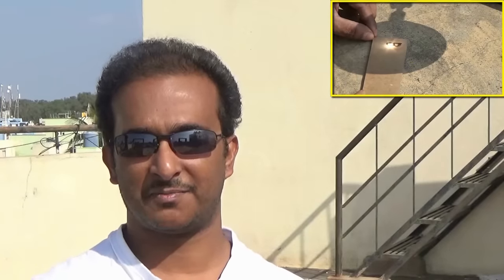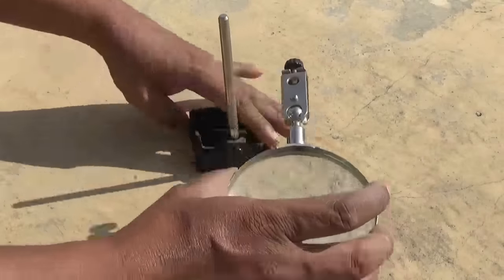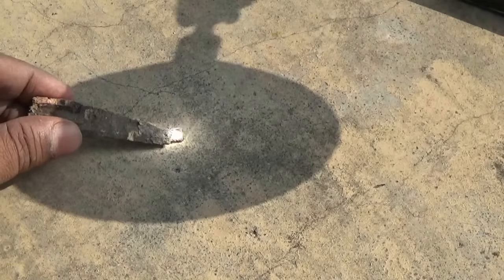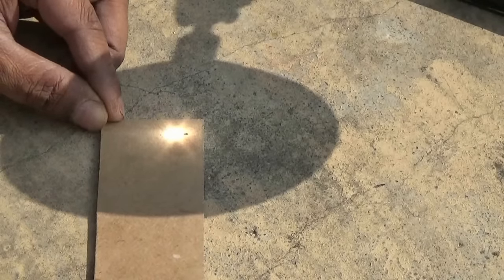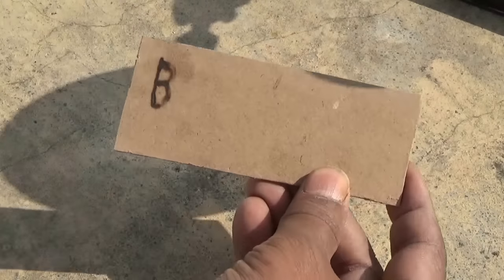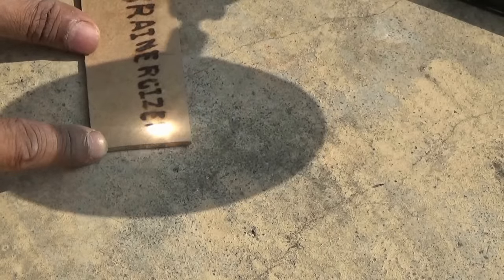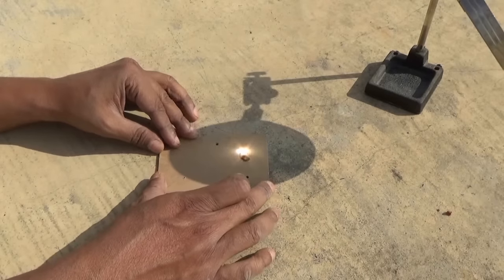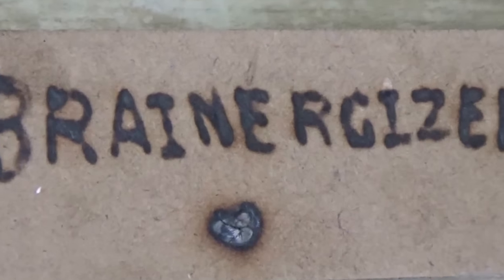How to make a very simple solar engraver - an idea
This is a very simple solar engraver. Do it is presence of supervision and do have a sun-glass with UV protection. In this project, we will converse the sun energy into a single point using a convex lens. Adjust the angle and distance for the lens from the focusing floor until the light dot is smallest in size and almost circular. Keep a piece of cardboard or paper on the floor and move it on the XY plane as per your design. The small high energy point will burn the wood and engrave that area. Enjoy and be safe.
Brainergiser provides creative project ideas for kids in this channel. There are many DIY projects related to robotics, science projects, school projects, weekend projects, armature projects, art and craft, easy and fun craft work. By making those projects someone can achieve good skill set. A strong skill set and experience helps to be creative.  To develop aptitude on engineering the biggest tool is toys. By making own toys, by assembling, disassembling and breaking toys kids/students can get full hands on. They can make simple toys based on science and engineering to complex robots. So give them the environment of making their own toys. Moreover, if they see their parents and others around are engaged in such works,  his/her aptitude in engineering will predominate.
I love nature and cooking. Videos related to birds, foods are there too.